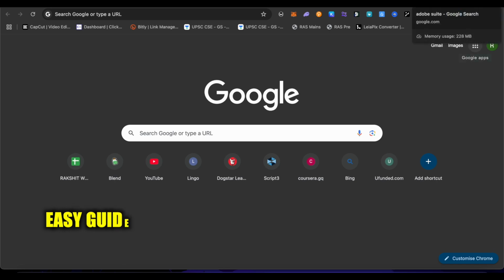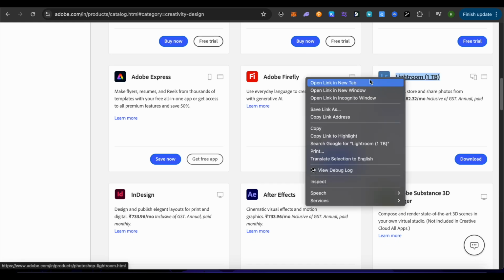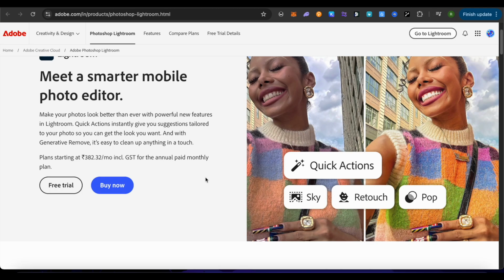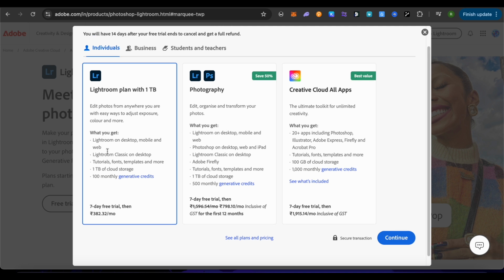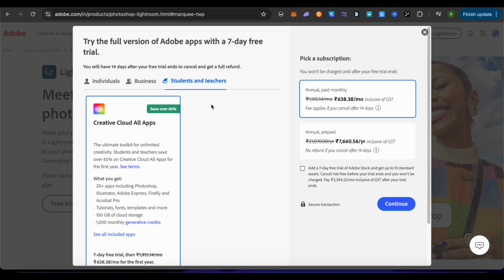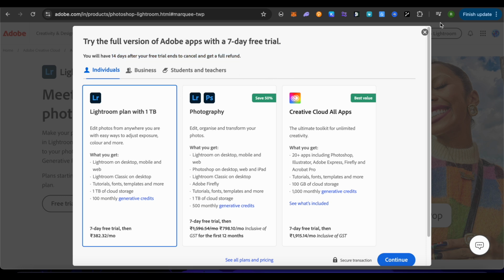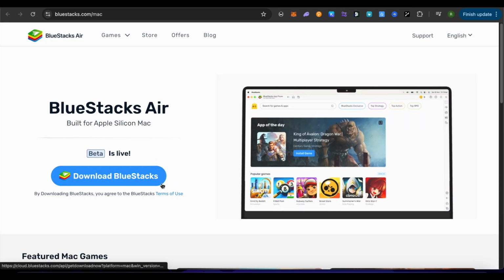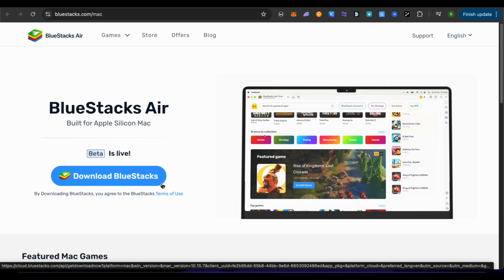How To Download & Install Adobe Lightroom on PC For FREE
How To Download & Install Adobe Lightroom on PC
Download & Install Adobe Lightroom on PC For FREE
Download & Install Adobe Lightroom For FREE